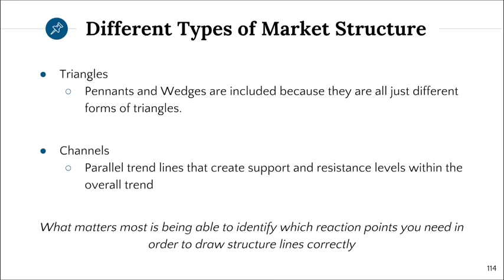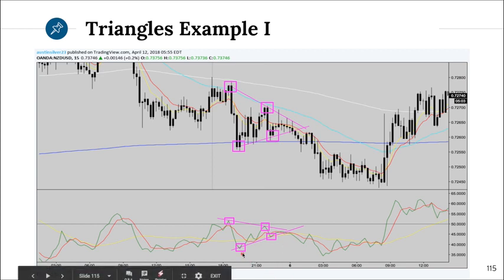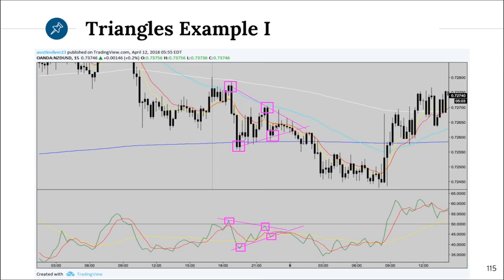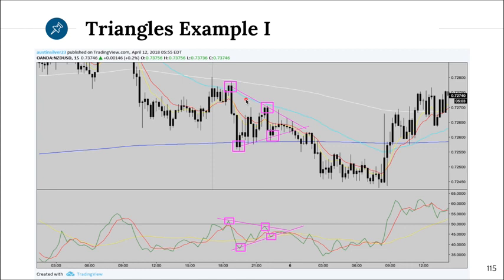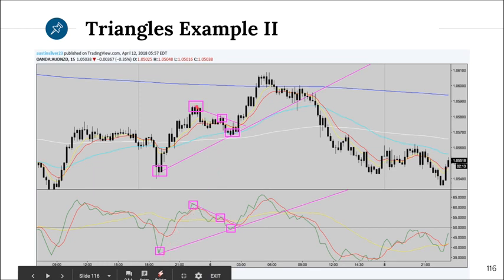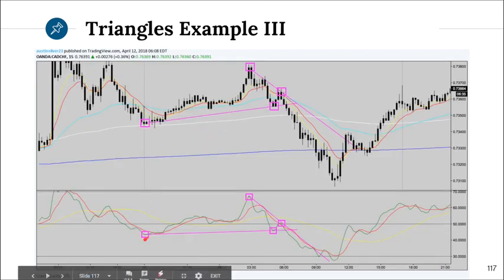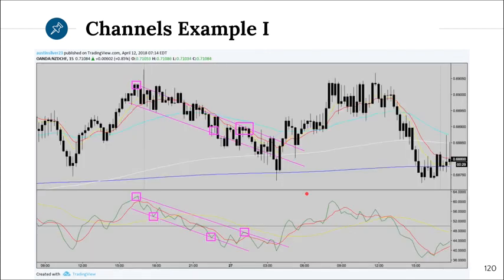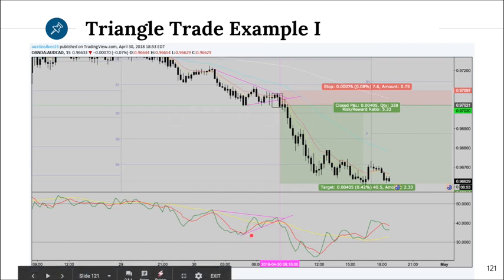06. Forex Training Program Chapter 7 Market Structure || Advanced Course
Welcome to Chapter 7 of our Forex Training Program: Market Structure!

In this advanced course, we delve into the fundamental aspects of the Forex market and explore the importance of understanding market structure. By comprehending the underlying framework, you'll gain a strategic advantage in your trading endeavors.

Throughout this chapter, we will cover various topics, including:

1. Introduction to Market Structure: Learn the basic concepts and components that define the market structure in Forex.

2. Support and Resistance Levels: Discover how to identify and utilize support and resistance levels to make informed trading decisions.

3. Trend Analysis: Explore different techniques for analyzing trends and how they can help you identify potential trading opportunities.

4. Chart Patterns: Gain insights into popular chart patterns that can signal potential market reversals or continuations.

5. Breakout Strategies: Learn effective strategies for trading breakouts and profiting from price movements.

6. Risk Management: Understand the importance of risk management and how to protect your capital while maximizing your potential returns.

By the end of this chapter, you'll have a solid understanding of market structure and the tools necessary to navigate the Forex market with confidence.

Join us in this Master Class as we equip you with the knowledge and skills to take your Forex trading to the next level.

Don't miss out on this valuable opportunity to enhance your trading skills. Hit the play button and let's get started on unraveling the mysteries of Forex market structure!